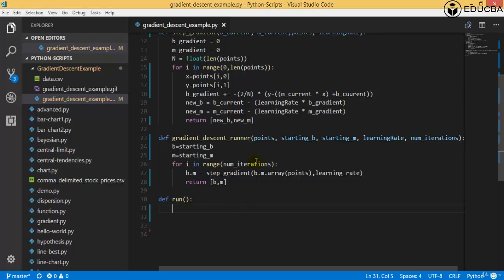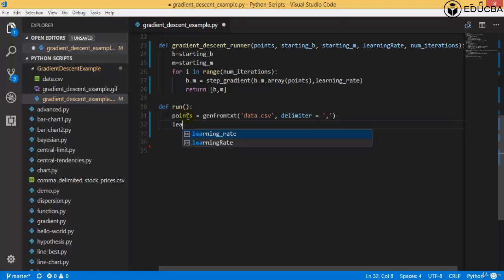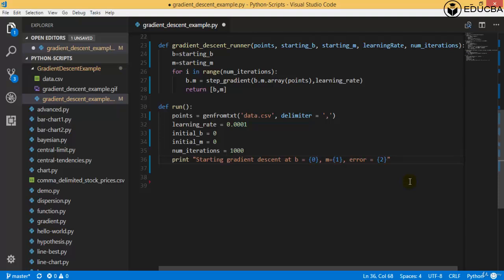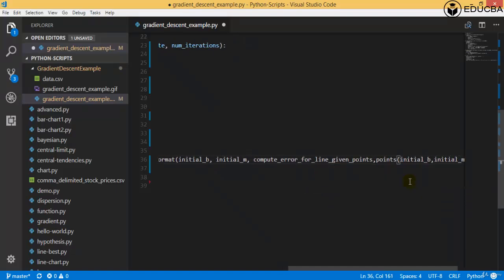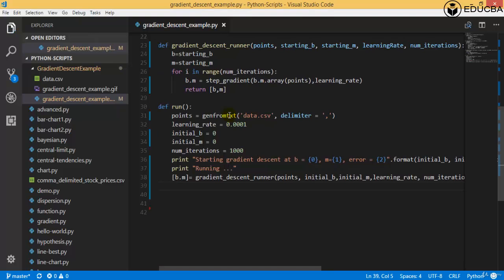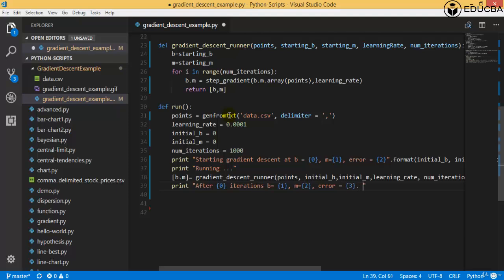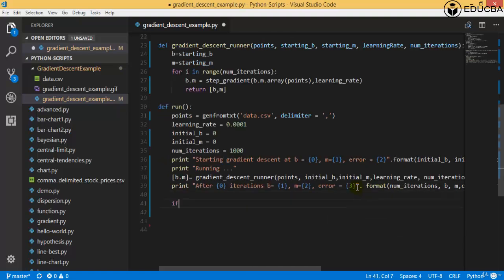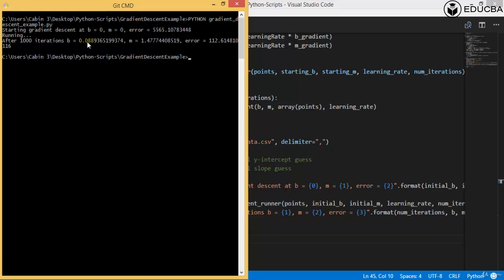2. Output Functions for Gradient